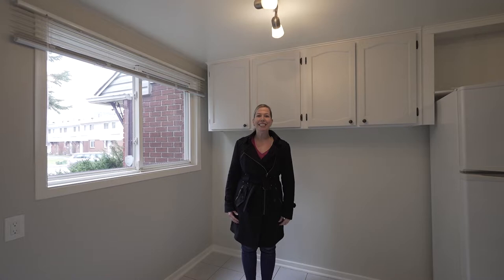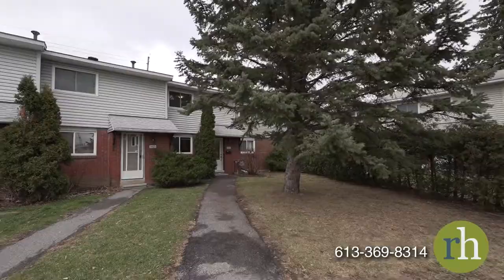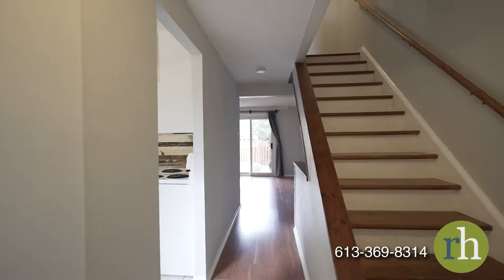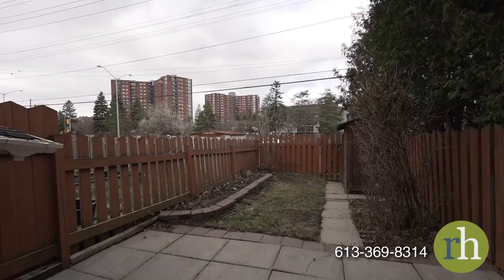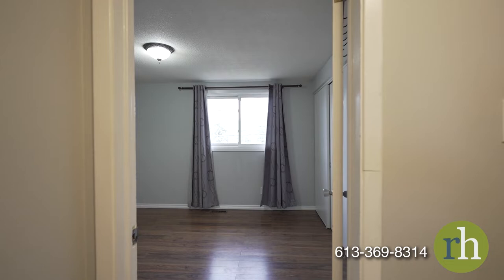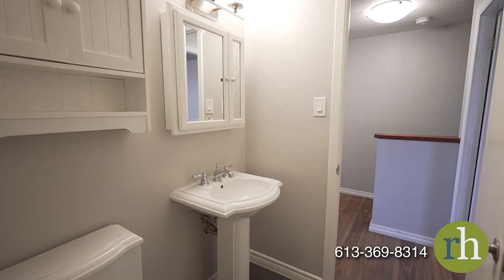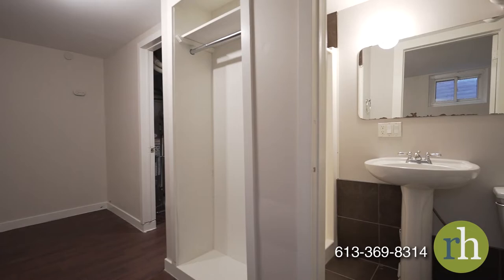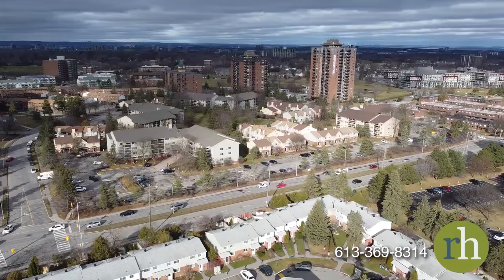1460F Heatherington Road - Herongate, Ottawa - rachelhammer.com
Welcome to 1460 Heatherington Road Unit F in Herongate, Ottawa. This charming home is perfect for couples and young professionals, offering a comfortable space with abundant storage and privacy through mature evergreens and a deep front setback.

Step into the foyer appointed by bright tiles that extend to the kitchen and eat-in area. Enjoy the newly painted white cabinets providing ample space for all your cooking necessities.

The cozy living room is completed by sliding doors leading out to the fenced backyard, with lots of potential for outdoor furniture or a BBQ, and your personal garden bed.

Upstairs, the primary bedroom awaits you with a sizable wall of storage closets and a window overlooking the backyard. The second bedroom is comparable in size with a deep closet for convenience.

The nearby full bathroom features beautiful tile surround with a tub/shower.

You can find extensive seasonal storage downstairs as well as in-unit laundry. The open space is waiting for your finishing touches to make it your own whether it be the perfect family room or a personal workout area.

The additional room/office space with an attached second bathroom offers a versatile layout and privacy from the rest of the home.

Herongate is a popular neighborhood full of walking paths and parks as well as shopping opportunities just around the corner. Main roads and public transit are easily accessible to take you around the city and downtown.

Come see what life is like at 1460 Heatherington Road Unit F, and book a showing today!